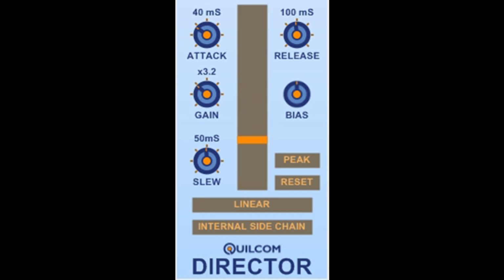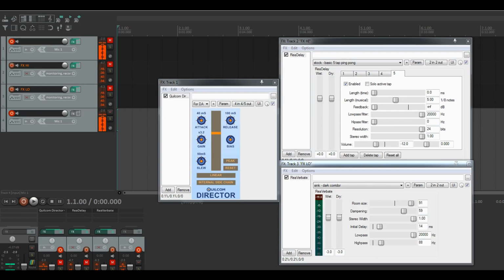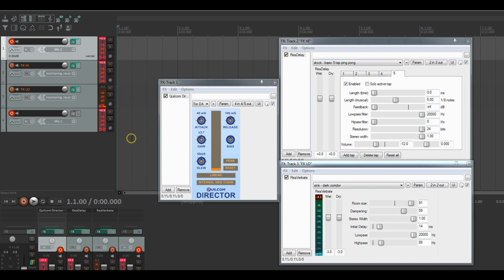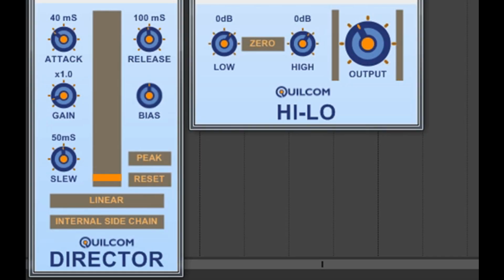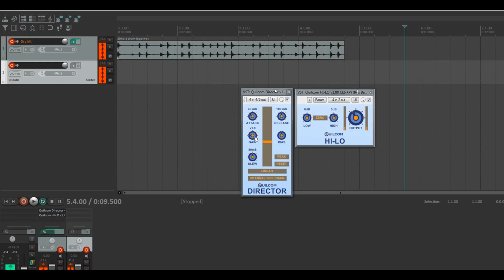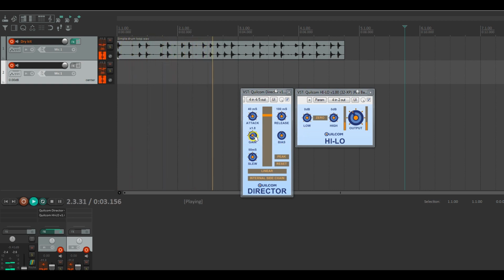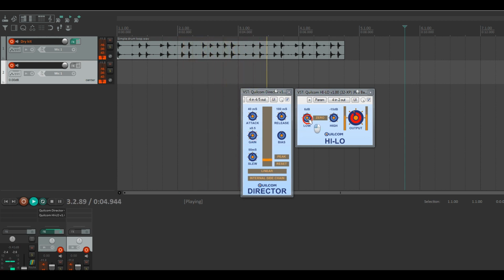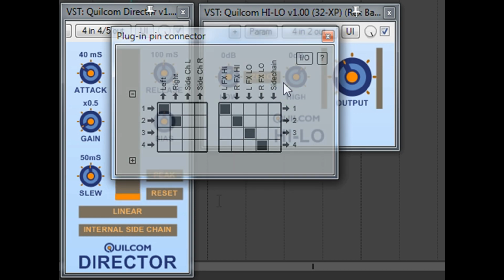Quilcom DIRECTOR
The Quilcom DIRECTOR is an audio effects tool used to direct the stereo input to two stereo outputs depending on the input level. 32 and 64 bit Windows plugins are included.
in the Quilcom section.